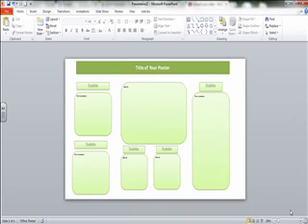Alignment of Text Boxes